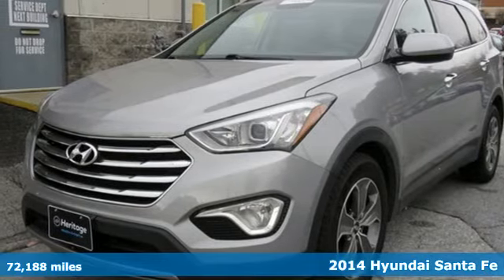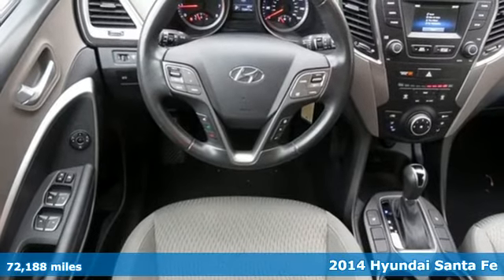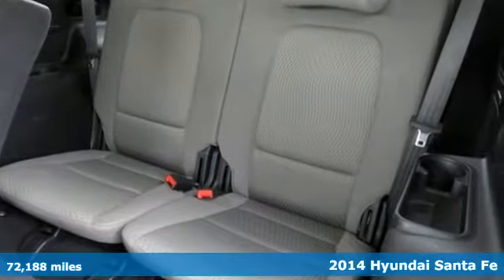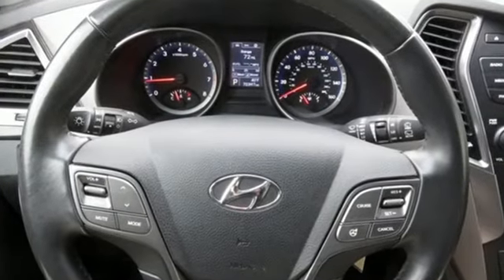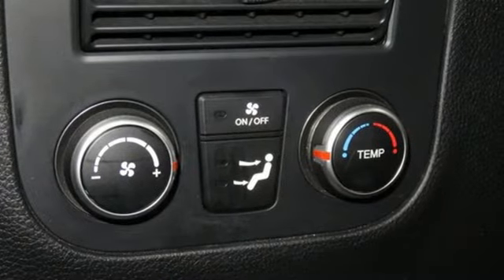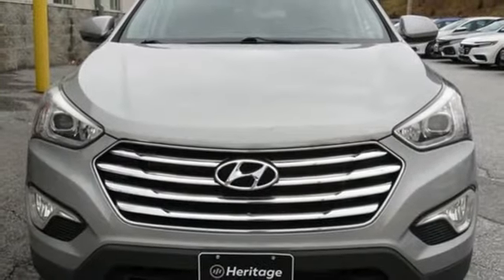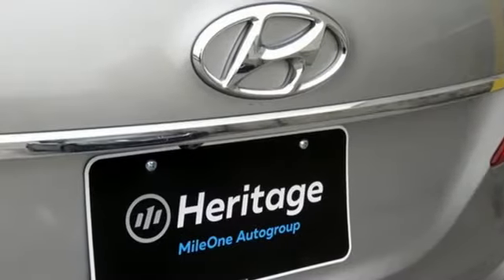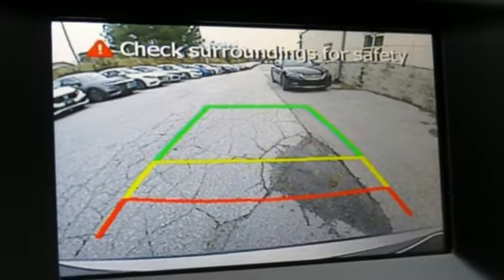Used 2014 Hyundai Santa Fe Baltimore MD Towson, MD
Year: 2014
Make: Hyundai
Model: Santa Fe
Trim: GLS
Engine: 3.3L V6 DGI DOHC 24V
Transmission: 6-Speed Automatic with Shiftronic
Color: Gray
Interior: Gray
Mileage: 72188
Stock #: NP079773
VIN: KM8SMDHF7EU079773
***FREE 12MTH/12,000 MILE WARRANTY***3RD ROW*** AWD***BACKUP CAMERA***BLUETOOTH***SATELLITE RADIO***GREAT VALUE***WON'T LAST LONG***Iron Frost 2014 Hyundai Santa Fe GLS AWD 6-Speed Automatic with Shiftronic 3.3L V6 DGI DOHC 24V Alloy Wheels, Bluetooth, Power Windows and Locks, Rear View Camera, Satellite Radio, AWD, Gray w/Cloth Seating Surfaces w/Yes Essentials or Leather Seating Surfaces.brbrRecent Arrival!brbrCertification Program Details: Mile One Certified, this vehicle comes with a 12 month or 12,000 mile powertrain warranty. Buy with Confidence.brReviews:brbr * Needing room for seven but the budget says, "better shop used?" The 2014 Hyundai Santa Fe may just surprise you with its bang-for-the-buck content. Source: KBB.combr * Classy interior design; strong V6 engine; lots of standard features for the money; easy-to-use electronic interface; lengthy warranty. Source: Edmundsbr * With the 2014 Hyundai Santa Fe's capability, comfort and substantial design, there's plenty to go around. The Santa Fe Sport offers 5-passenger seating capacity and the three-row Santa Fe comes in two versions: the GLS with seating for seven and the luxurious LIMITED that seats six with second-row captain's chairs. The standard 2.4L 4-cylinder engine is a high-tech wonder. It features Dual Continuously Variable Valve Timing and Gasoline Direct Injection. Or upgrade to the 2.0L GDI 4-cylinder engine featuring a twin-scroll turbo that pumps out 264 hp and 269 lb.-ft. of torque. Available only on the three-row Santa Fe, the 3.3L V6 engine provides prompt response. This sophisticated V6 generates 290 hp and 252 lb.-ft. of torque. The standard trailer-prep package, with flush-mounted tow hitch design and 5,000 lbs. of towing capacity, can help put all of that power to good use. Santa Fe offers a suite of available premium features including a panoramic sunroof, Proximity Key with electronic push button start, leather seating surfaces, leather-wrapped steering wheel and shift knob, a heated steering wheel and dual-zone automatic temperature control with CleanAir Ionizer. Sight and sound enhancements include an 8-inch touchscreen plus navigation system, or a 4.3-inch touchscreen color display with rearview camera. An Infinity Logic 7 Surround Sound Audio System with 550 watts and 12 speakers is also available. Hyundai's innovative Blue Link system is standard on Santa Fe and has an array of features to make life easier. Connect to Blue Link through smartphone, a web application or an in-car system to start your vehicle remotely, locate a gas station, find a shortcut, learn about mechanical issues, call for help and more. Hyundai has loaded Santa Fe with brilliant safety features, including a driver's knee airbag, Hillstart Assist Control and Downhill Brake Control. Source: The Manufacturer Summarybrbrbr*Your additional costs are sales tax, tag and title fees for the state in which the vehicle will be registered, any dealer-installed options (if applicable) and a $299 dealer processing fee (not required by law). Prices are subject to change, and prior sales are excluded from these offers. While every reasonable effort is made to ensure the accuracy of this information, we are not responsible for any errors or omissions contained on these pages. Please verify any information in question with the dealer.

Address:
801 York Rd